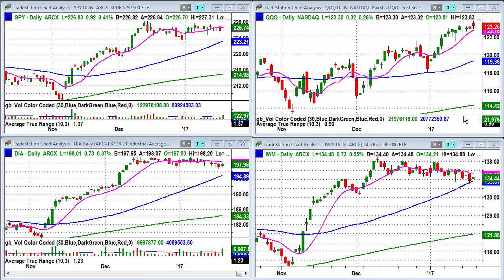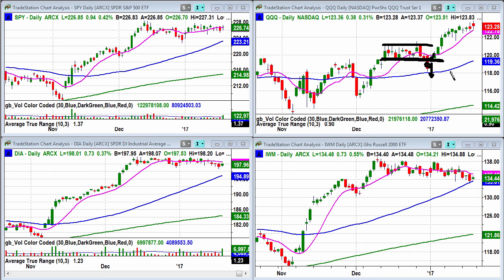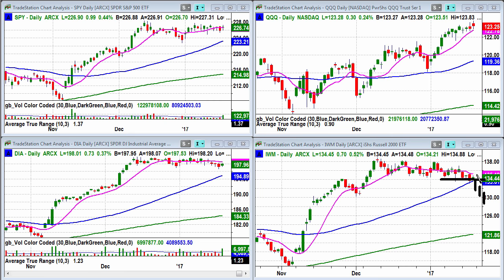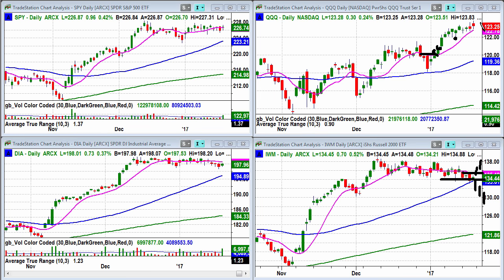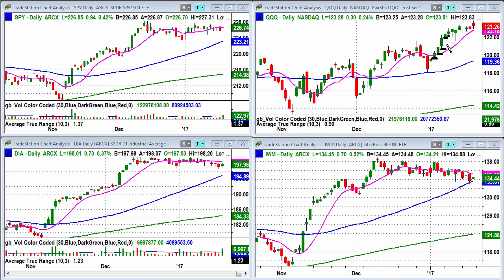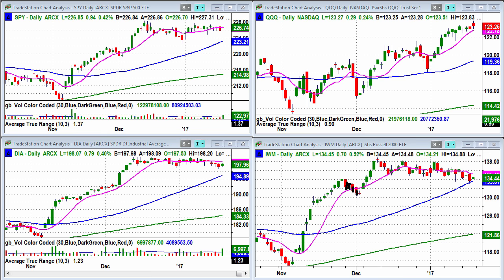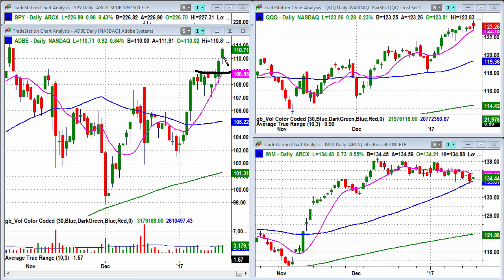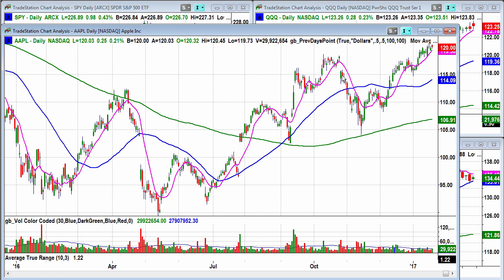Patterns To Profit From With President Trump Now In Office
The markets have spent weeks digesting the election run up, but now the Russell 200 ETF (IWM) is ready to move for 2 reasons!

This market was the leader after the election, but has since pulled back the most, so it may be the key indicator of the next big market move.

In this video I reveal several patterns to look out for if you’d like to catch the next trending move in the market indexes and individual stocks.

In fact, you’ll see why AAPL and another tech stock are particularly noteworthy right now.

Finally, after learning how to identify the beginning of a new trend, make sure you check out this replay of a recent training on how to identify the best days to trade, and how to buy near the low of the day!